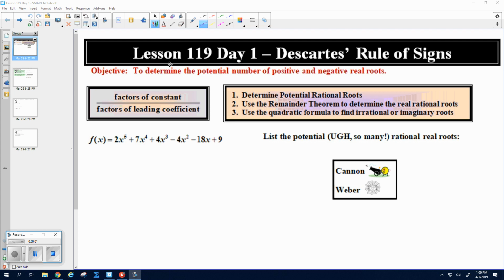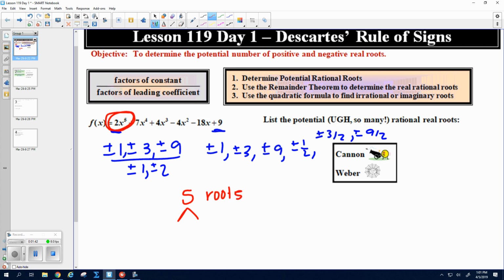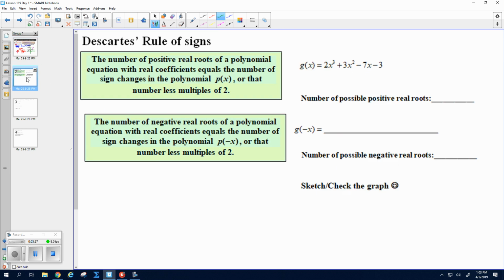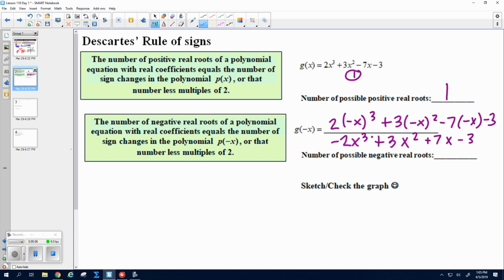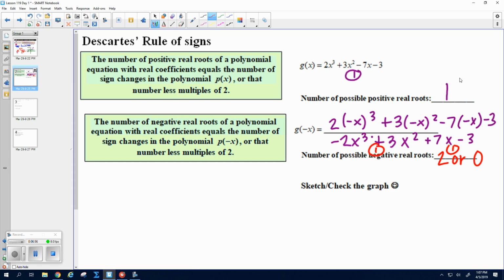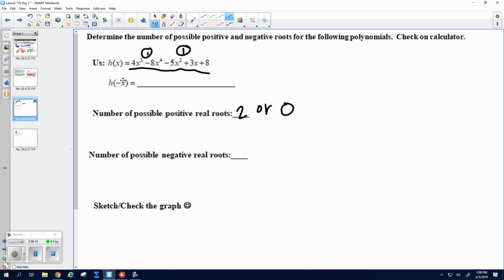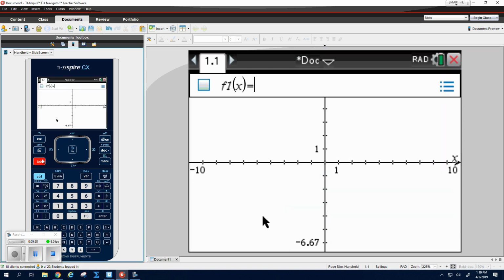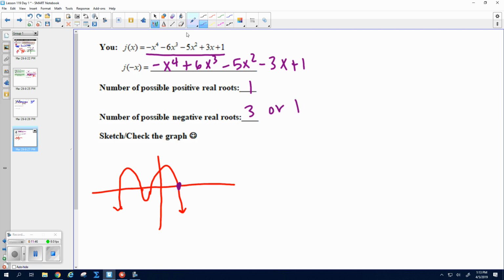Saxon Advanced Math - Lesson 119 Day 1